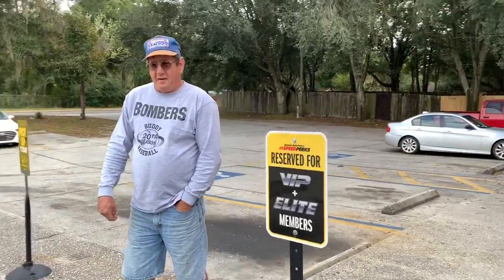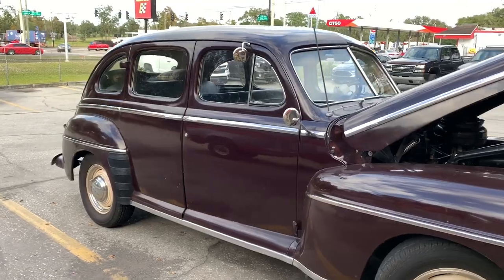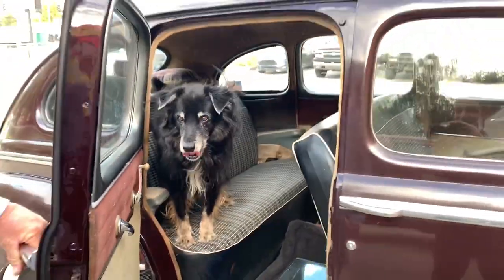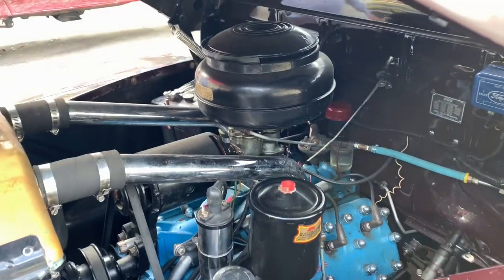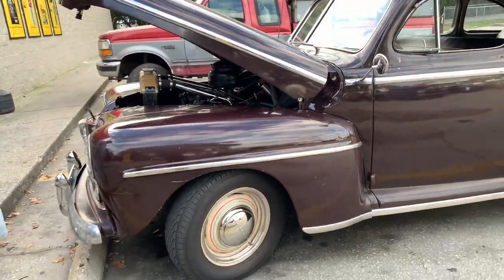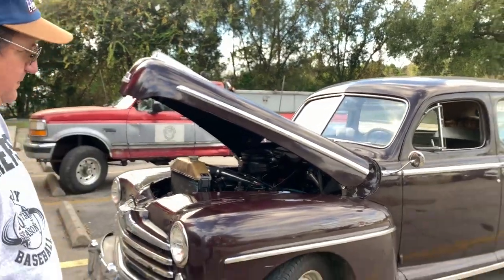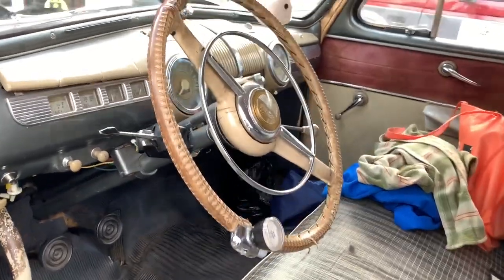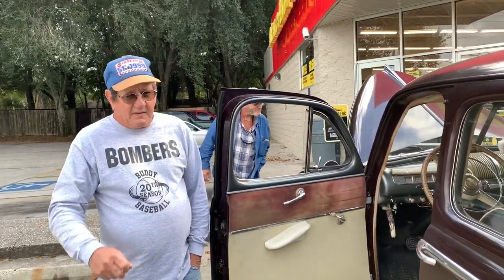1949 Ford Deluxe Daily Driver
Kenny dropped by in his ford, looks even cooler outside the garage.  It’s nice to see these old cars turn a wheel  now and again.  As usual Banjo rides in every one.